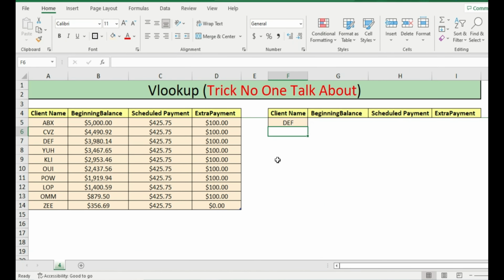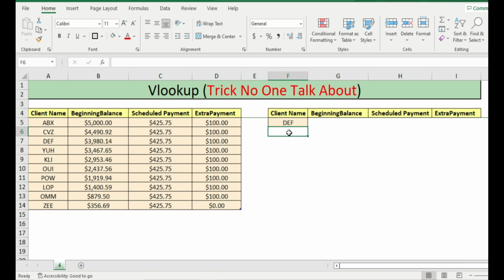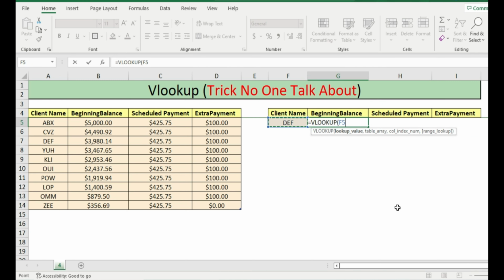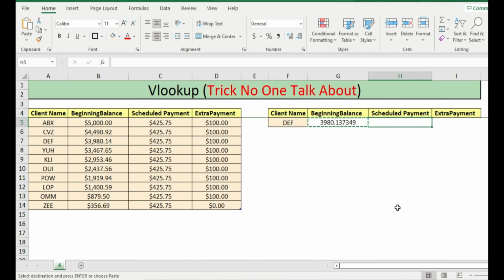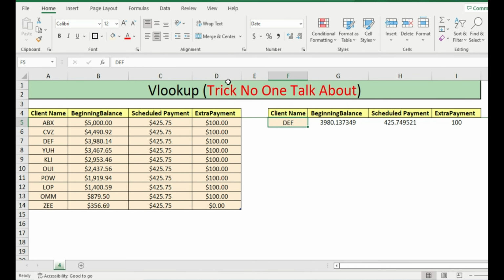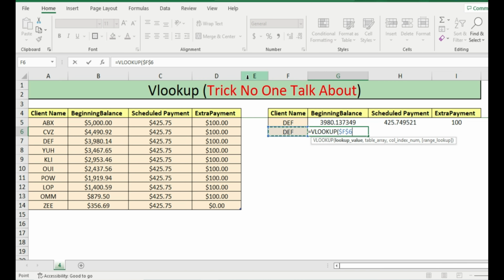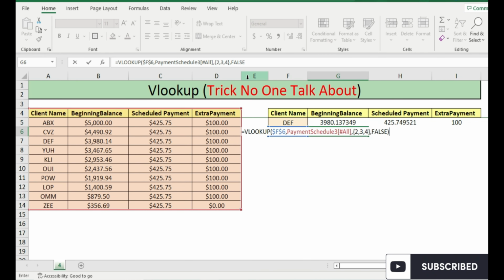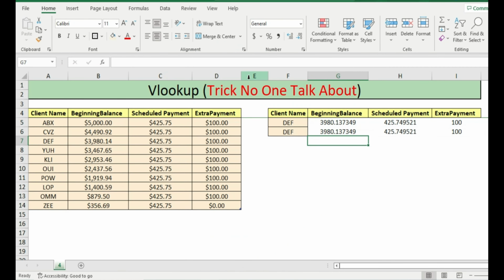VLOOKUP TRICK - No One Wants you to know this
In this video, I will be sharing a little-known trick that can help you optimize your use of the VLOOKUP function in Excel. VLOOKUP is a powerful tool for searching and retrieving data from a large table, but it can also be time-consuming and tedious to use. However, with this trick, you can streamline your VLOOKUP process and save time on your data analysis tasks.

I will demonstrate step-by-step how to use the trick and provide examples that will help you understand how it works. By the end of the video, you'll be able to use this technique to improve the accuracy and efficiency of your data analysis in Excel.

Whether you're a seasoned excel user or just getting started, this VLOOKUP trick is a game-changer that you won't want to miss. So join me in this video and discover how to use vlookup like a pro!

Our channel features expert tips, tutorials and shortcuts to help you excel at Excel.